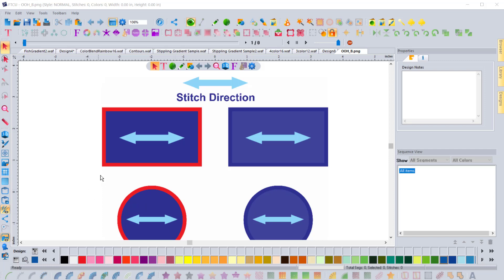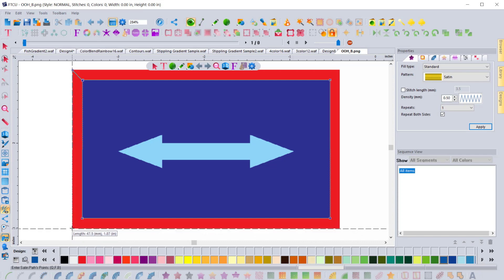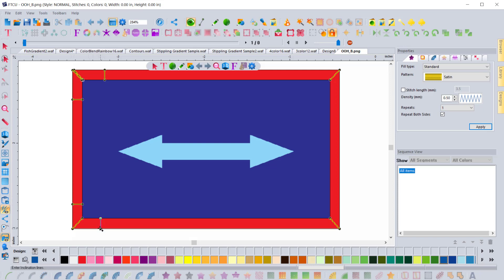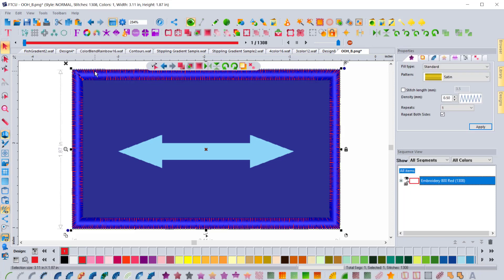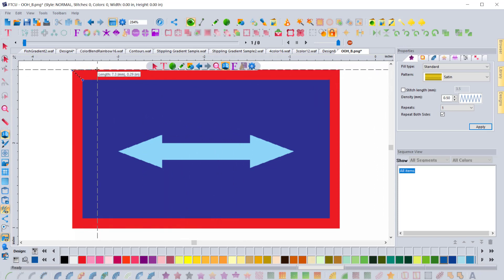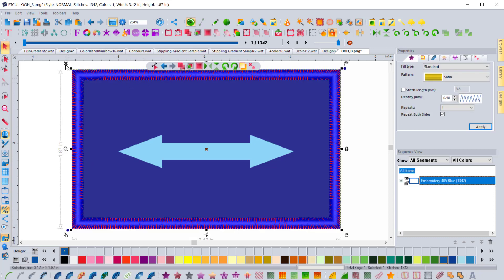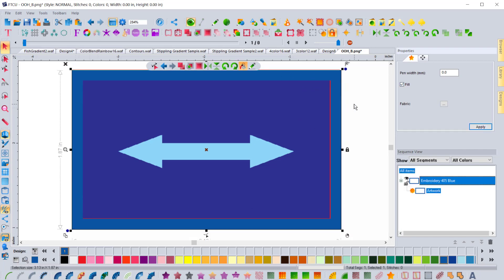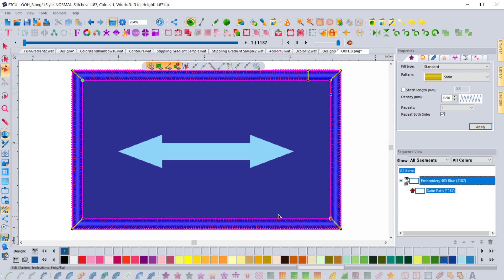Floriani FTC-U Creating a Satin Border Around an Object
In this video, I quickly go over a few different ways to create a satin border around a shape using the Floriani Total Control U (FTCU) embroidery digitizing software.